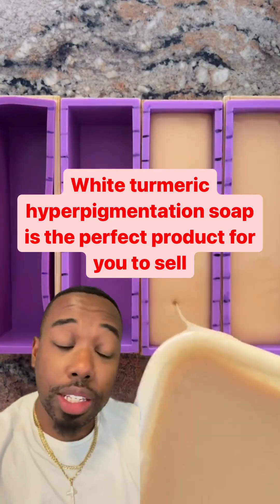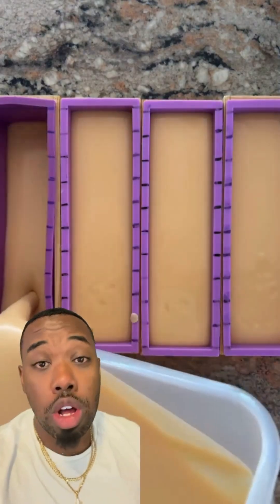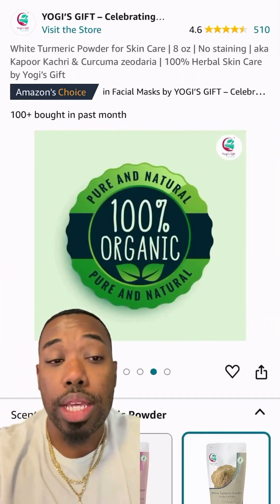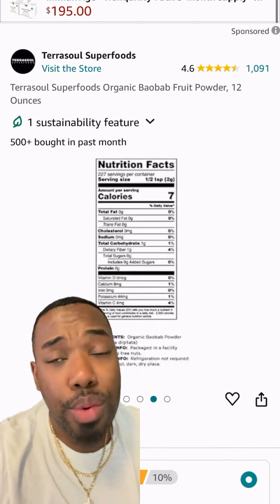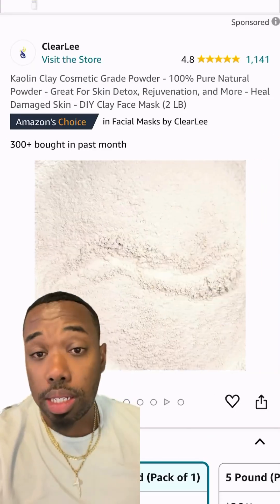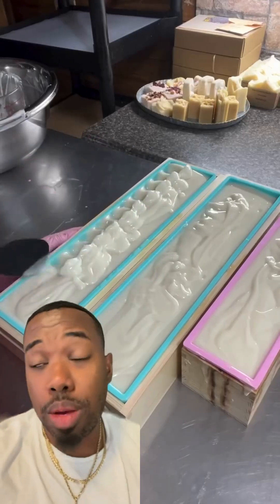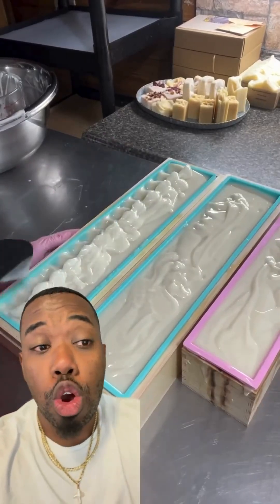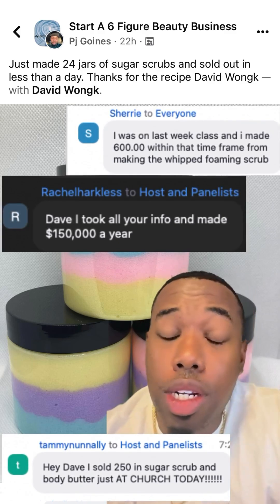YOU NEED TO START SELLING THIS WHITE TURMERIC HYPERPIGMENTATION SOAP FOR YOUR SOAP SKINCARE BUSINESS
🚨Comment “SOAP” for the ingredient list for the perfect soap for dark spots & acne 👀 🚨

Comment “BEAUTY” for me to do a FREE 🆓 CLASS on how to start a business in a weekend!